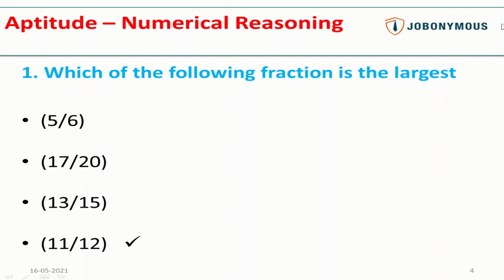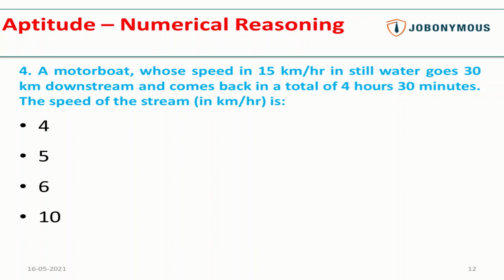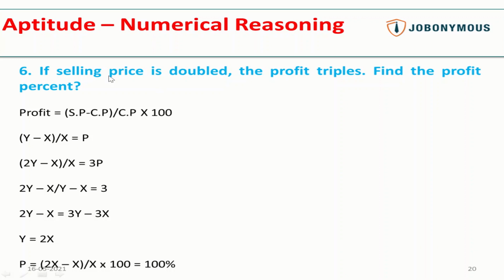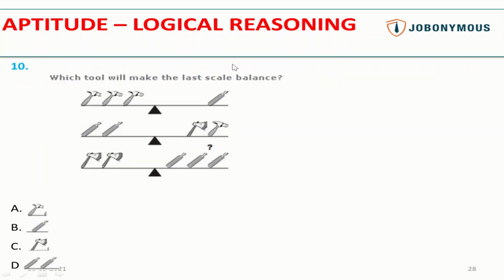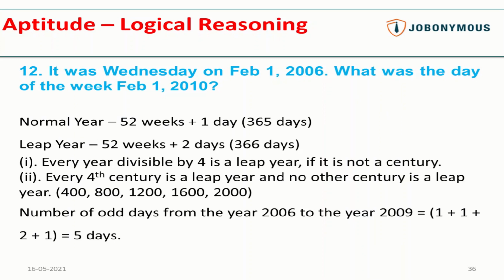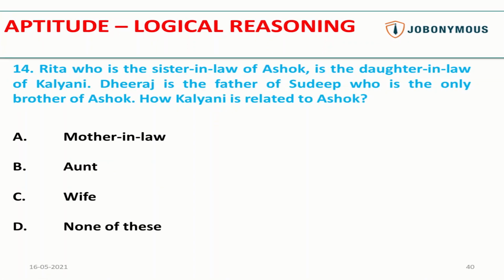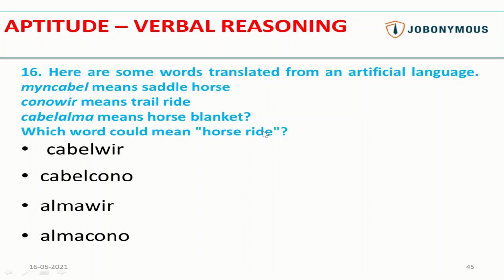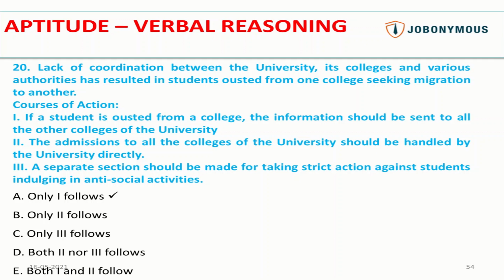Amazon Aptitude Test 2021 | Amazon Aptitude Questions and Answers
About the Video - It is related to the Amazon interview round 2 named as Amazon Aptitude Test conducted for different job roles like Amazon Catalog Associate, TRON, LMAQ,  TRI,  BRI, ABUSE, Process Associate etc. It comprises of 30 questions to be answered in 30 minutes. Video contains mock test including questions that have been asked in real test in the past along with their answers and explanation.

Download Grammarly for:
Resume/CV mistake checking
Correcting office documents
Applying for Content Associate role in Byjus

About Channel - Jobonymous is a YouTube channel of the firm Jobonymous Enterprises which is a recruitment firm located in New Delhi, India but operates on PAN India basis. It helps candidates especially freshers to get the right job for them.

This channel features videos related to jobs especially for freshers. In addition, interview questions, draft answers and course related information will be published on the channel from time to time.

Intro: (00:00)
Numerical Reasoning: (01:26)
Logical Reasoning: (10:09)
Verbal Reasoning: (19:55)